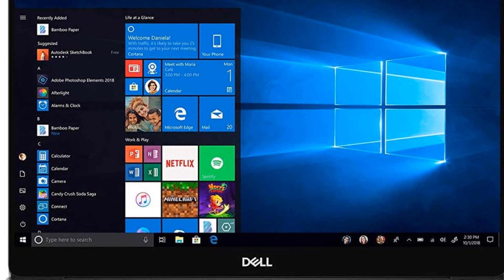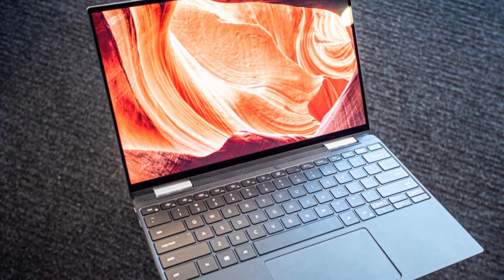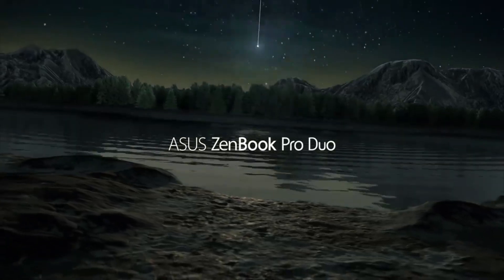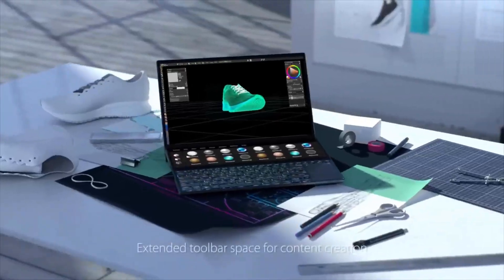Best Laptops for DJs in 2023 - Best Laptops for Music Production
✨ Best Laptops for DJs we reviewed in our roundup:
5. Lenovo Think Pad P52
4. Dell XPS 13 7390
3. ASUS Zen Book Pro
2. Apple Macbook Pro 16-inch
1. Razer Blade 15

✨ UK Links:
5. Lenovo Think Pad P52
4. Dell XPS 13 7390
3. ASUS Zen Book Pro
2. Apple Macbook Pro 16-inch
1. Razer Blade 15

✨ German Links:
5. Lenovo Think Pad P52
4. Dell XPS 13 7390
3. ASUS Zen Book Pro
2. Apple Macbook Pro 16-inch
1. Razer Blade 15